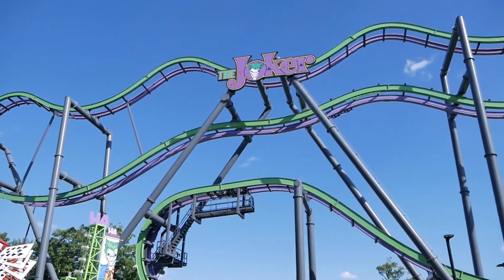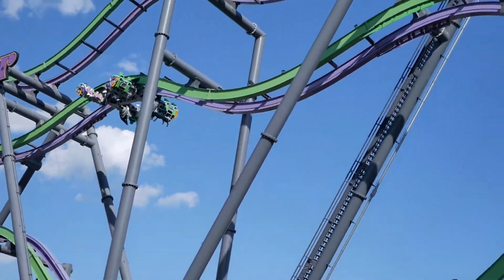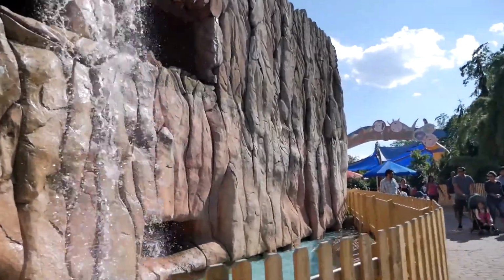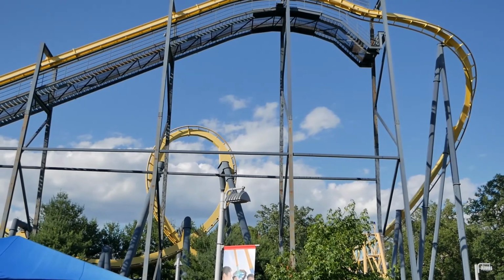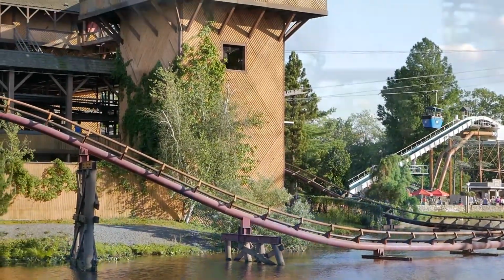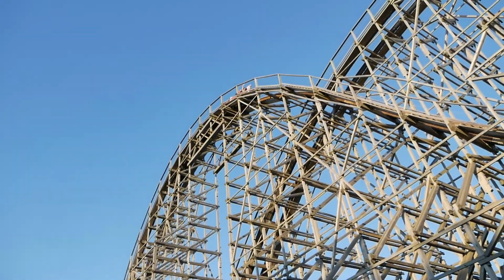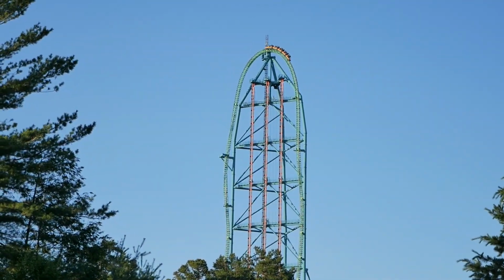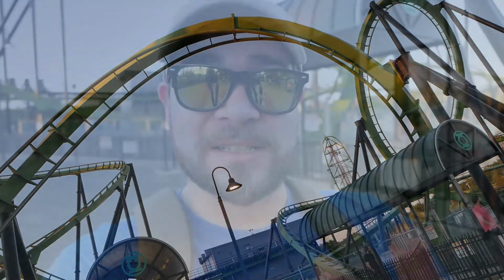Six Flags Great Adventure Coaster Guide 2019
Gear:
Panasonic G85